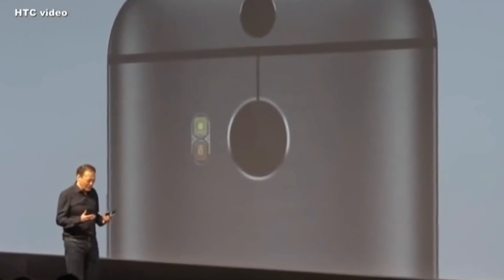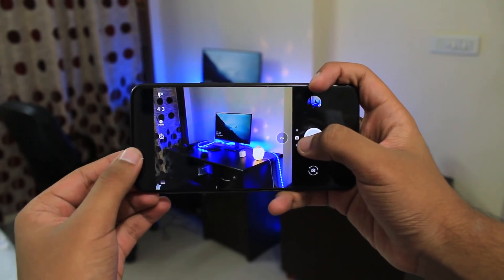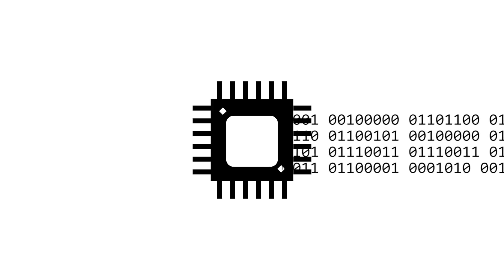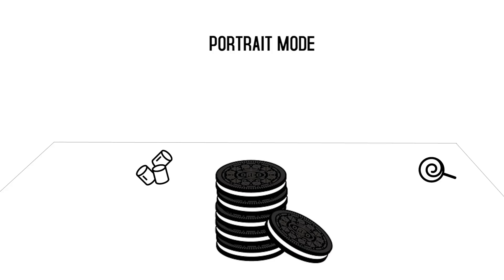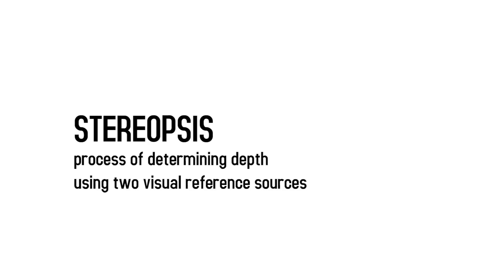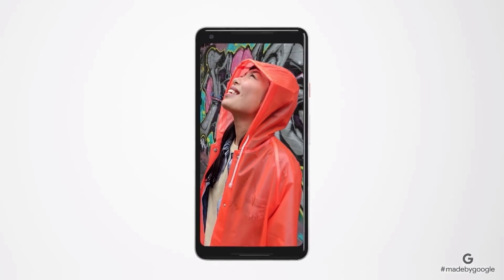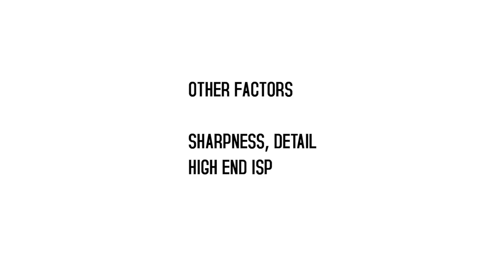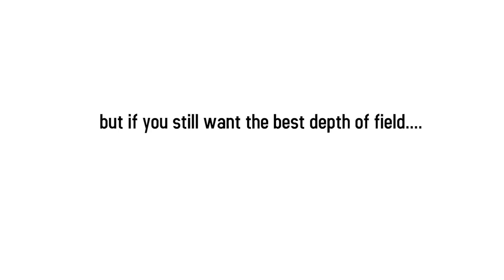Portrait Mode on Smartphones: How Does It Work?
A lot of smartphones coming out recently like the Apple iPhone X, 8 Plus, Google Pixel 2, Huawei phones, OnePlus 5T, Xiaomi MiA1 with using some ways to generate a synthetic blur.

Bibliography/Credits:
HTC Launch footage: HTC (CNET YouTube)
Apple Keynote footage: Apple, Inc. (YouTube)
Opening bokeh shot with headphones: TechDevoted (YouTube)
Google Keynote footage: madebygoogle (YouTube)
Google Ad footage: Google Inc. (YouTube)
Smartphone camera dissection: JerryRigEverything (YouTube)
Doraemon portrait shot: Adnan Ahmed (Twitter)